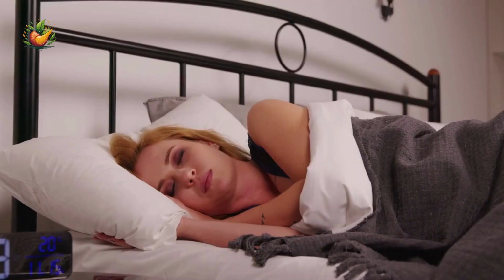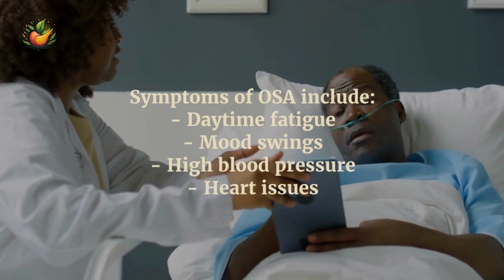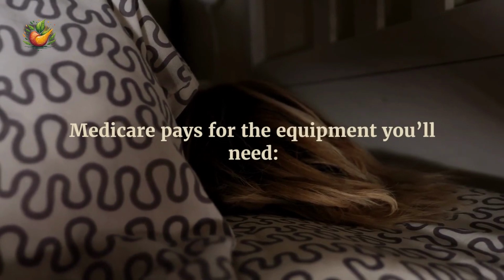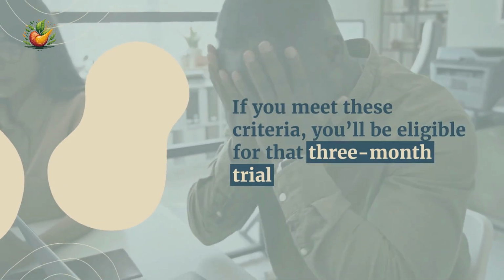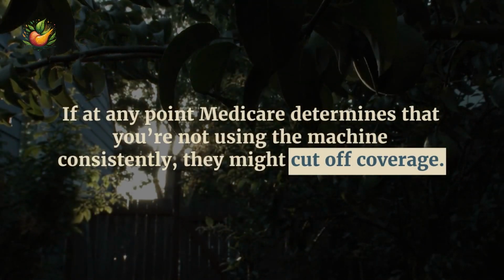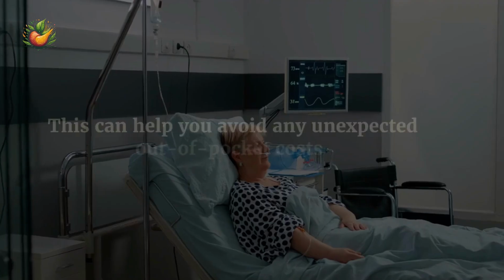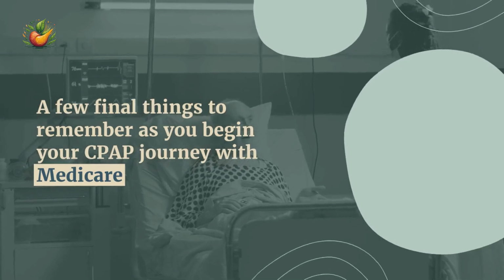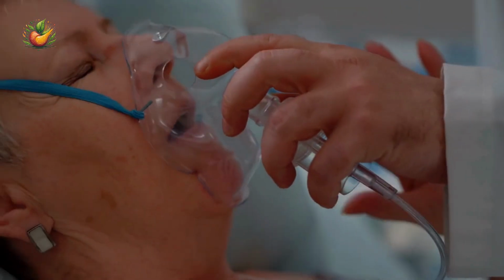How Medicare Covers CPAP Therapy: What You NEED to Know!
Struggling with sleep apnea? You may be wondering: will Medicare help cover your CPAP therapy? In this video, we break down exactly how Medicare covers CPAP equipment, including the 3-month trial, costs, and what you need to qualify for long-term coverage. If you're on Medicare or a Medicare Advantage plan, you could be eligible for essential treatment to help you sleep better and stay healthier. Watch to find out if you qualify and how to maximize your benefits! (712)